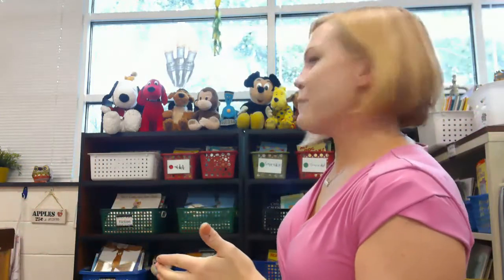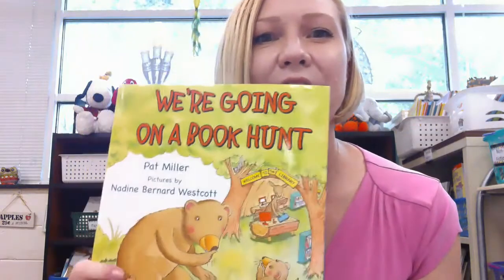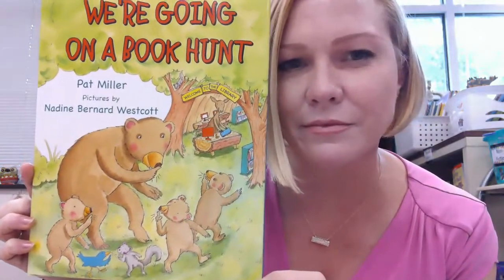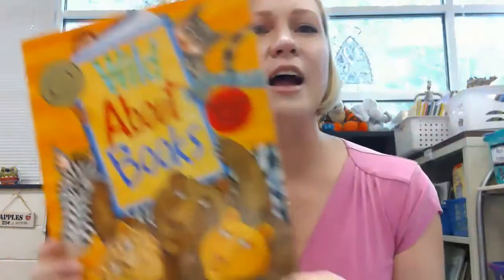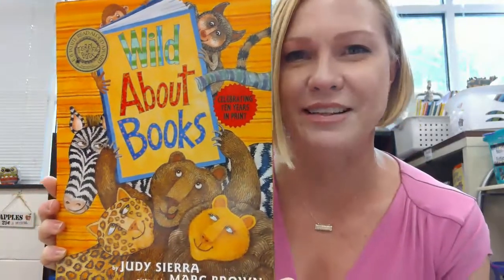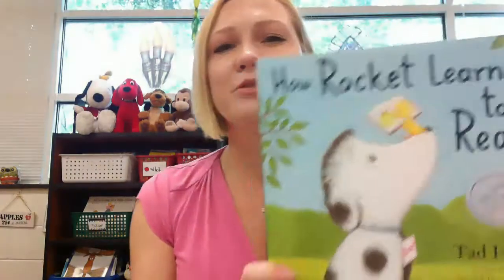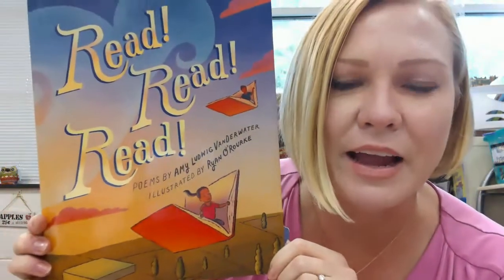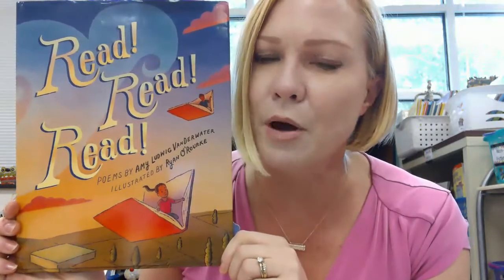How to choose a book and a place to read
Schoolwide Fundamentals Lesson 1